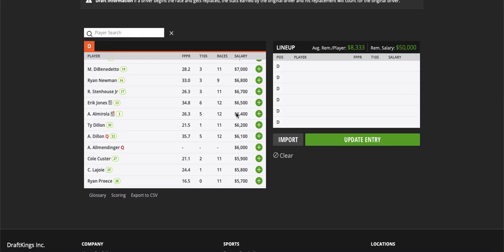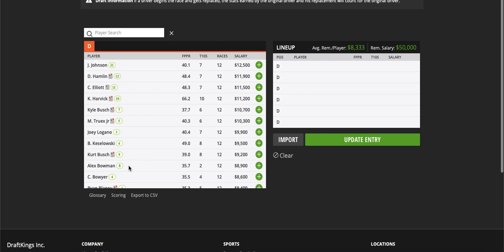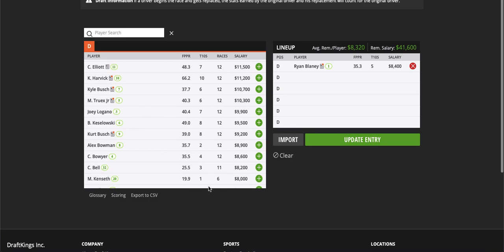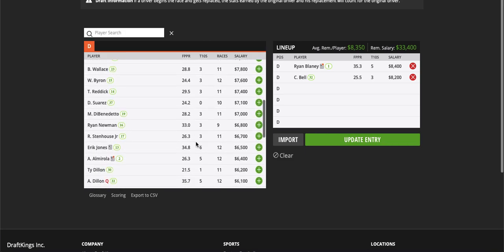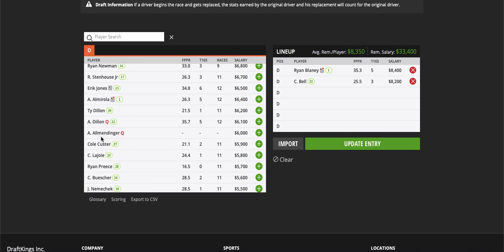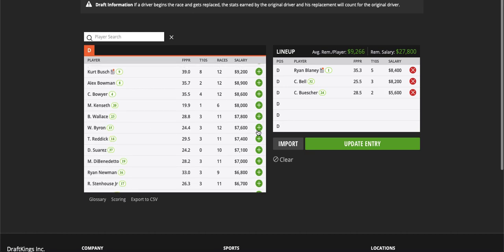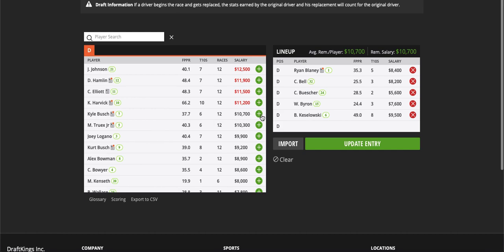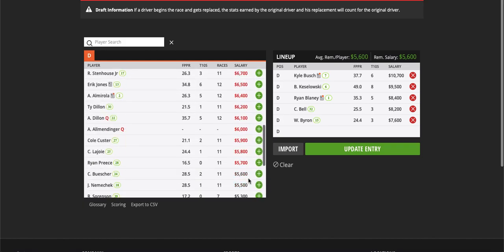NASCAR Blue Emu Maximum Pain Relief 500 DFS Preview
AustYn preview our DFS strategy for the Blue-Emu Maximum Pain Relief 500 at Martinsville Speedway.